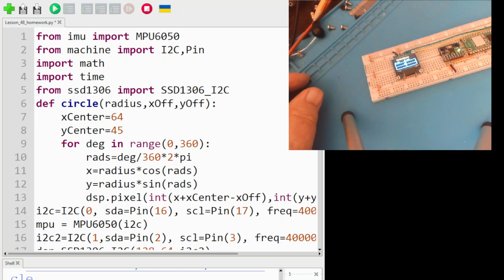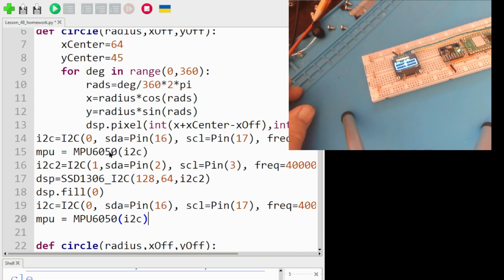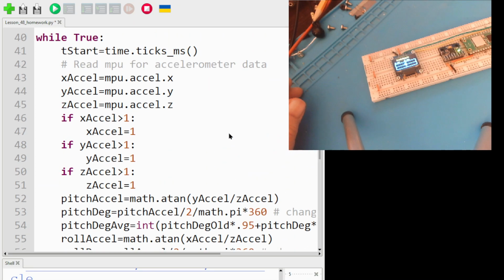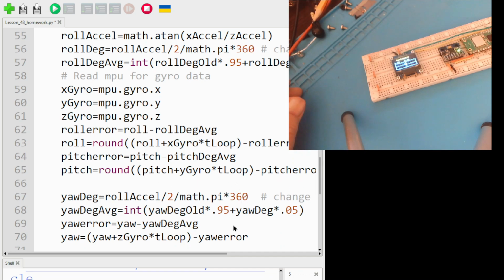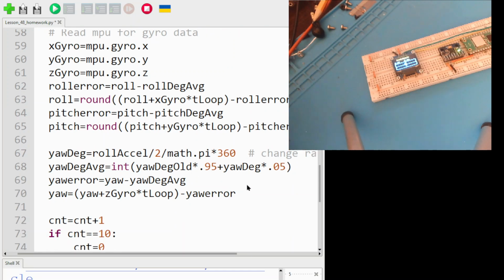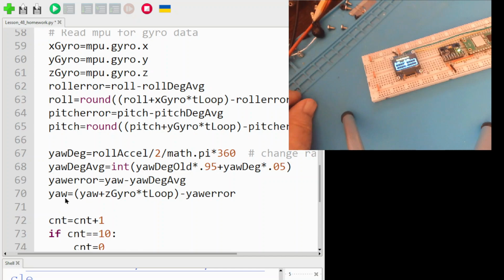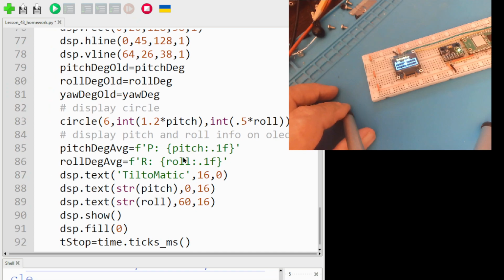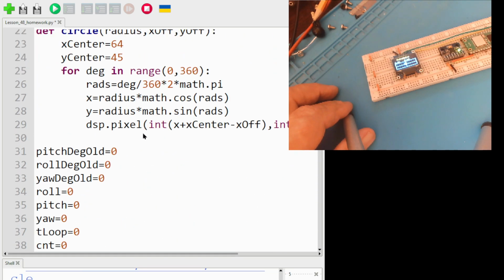Raspberry Pi PicoW Lesson 48. Combining Accelerometer data and gyro data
This is the homework for lesson 48 of the picoW class that Paul McWhorter has on YouTube.  Here is a link to his video